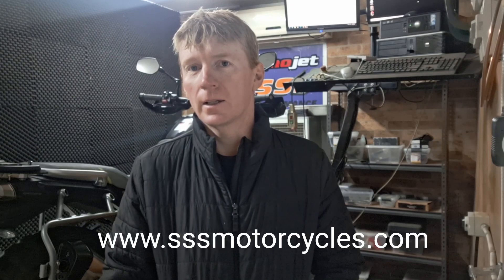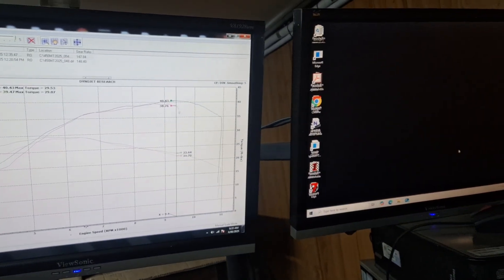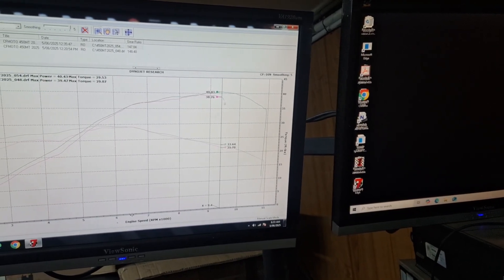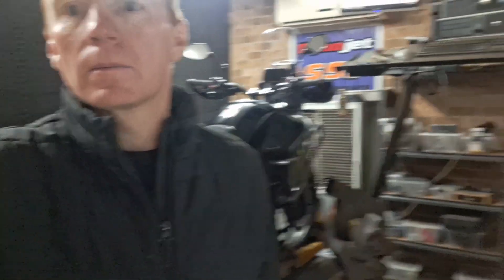CFMOTO 450MT ECU UPGRADE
Cfmoto 450mt ecu reflash update 2025